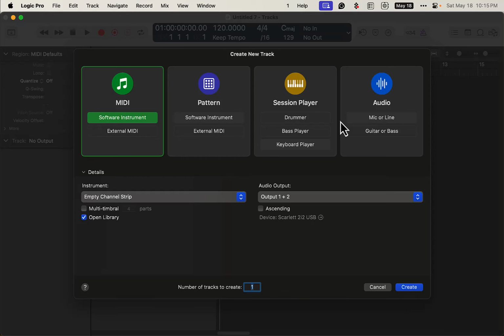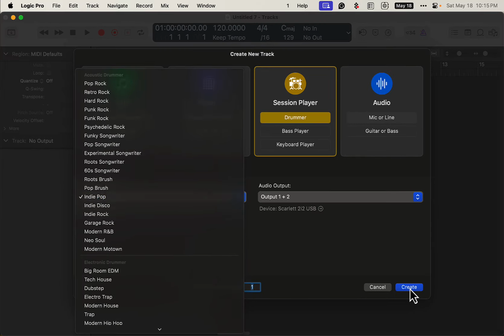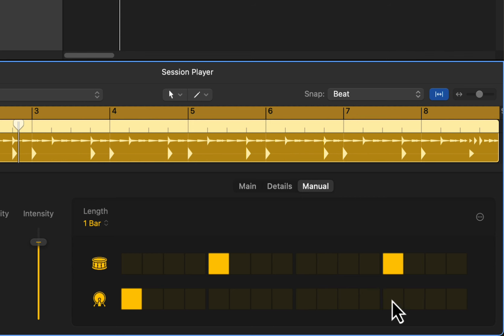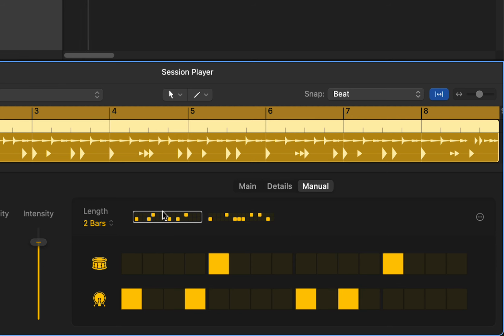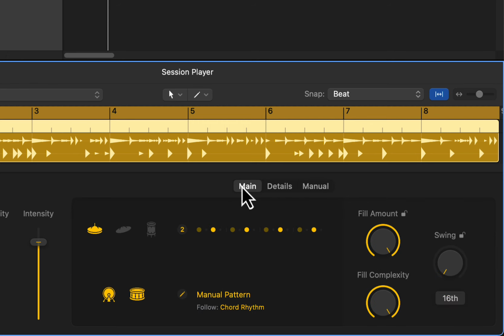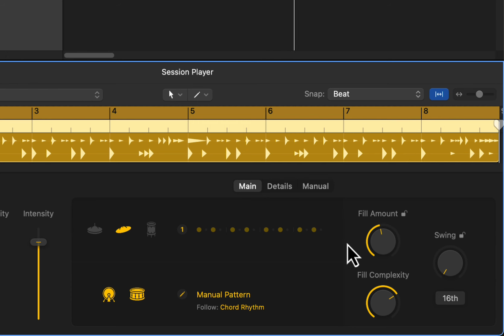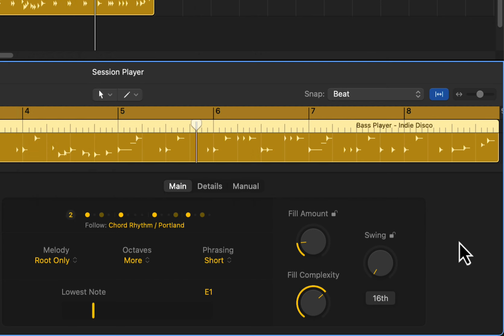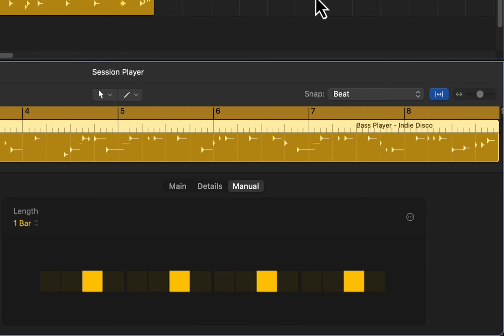Logic Pro 11 Drummer Make Your Own Beats Fast | Session Player Manual Mode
How to create your own drum beats in Logic Pro's 11 Session Player Drummer with Manual Mode.